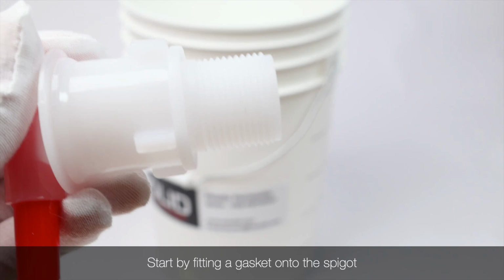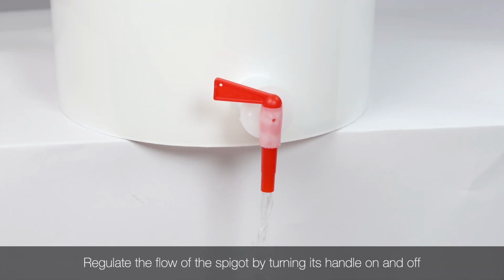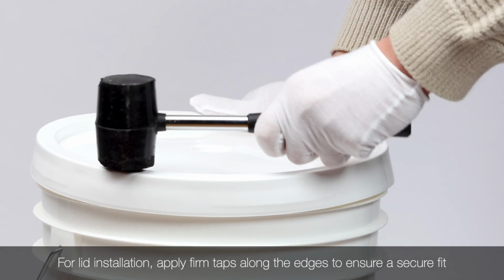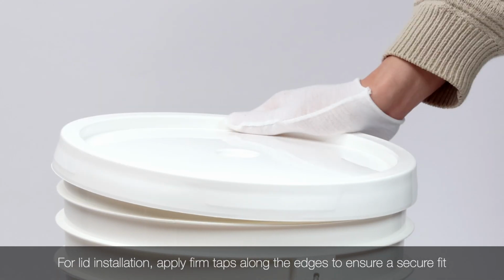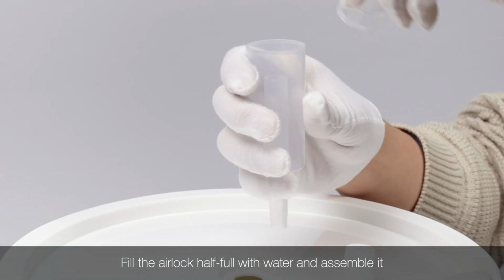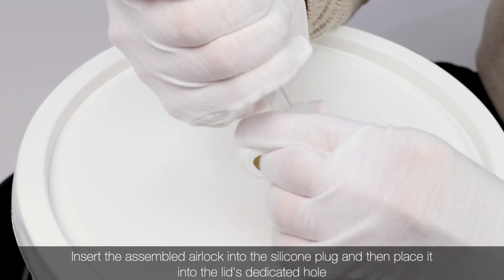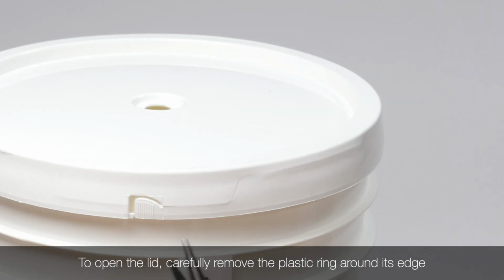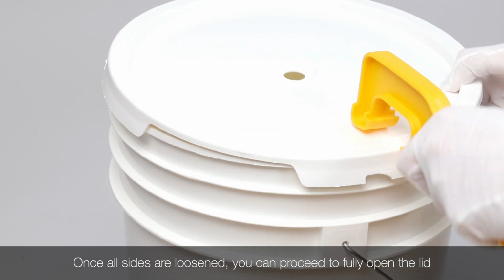Guidelines for Efficiently Assembling and Using of the U S Solid Fermenting Bucket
For comprehensive insights about the product, feel free to check out